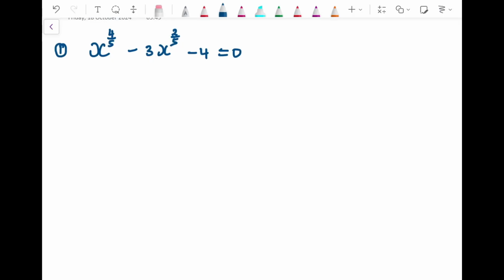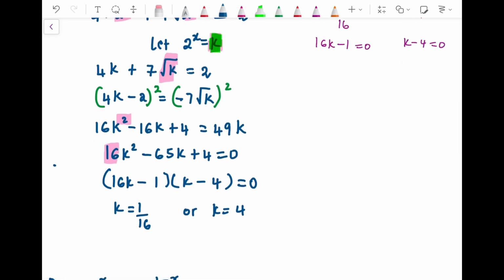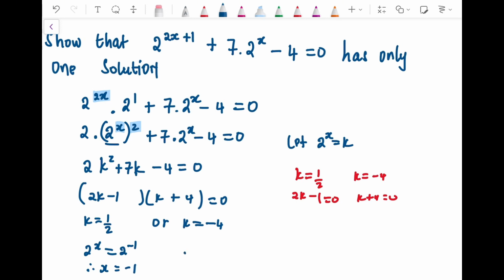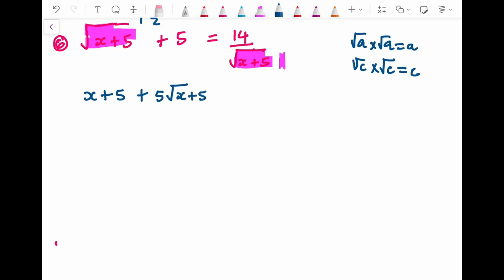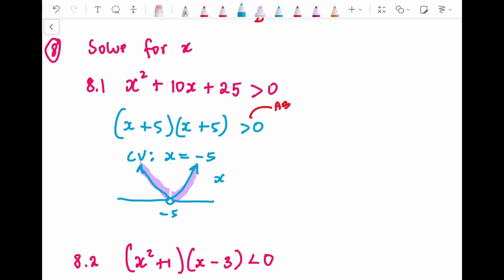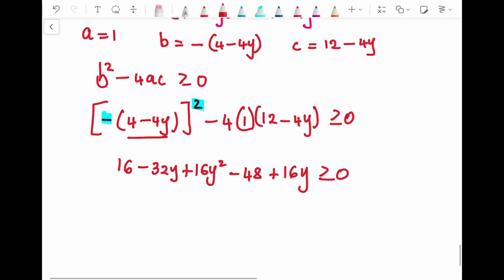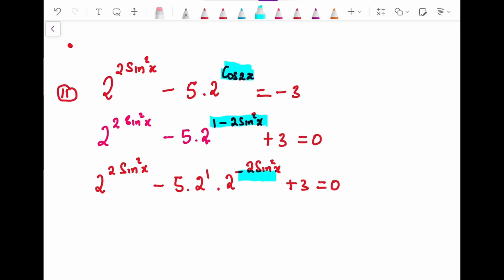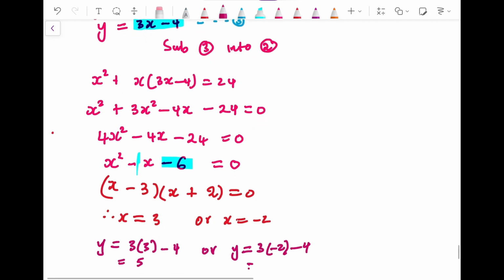Grade 11 and 12 algebra interesting questions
Grade 11 and 12 interesting and challenging questions.